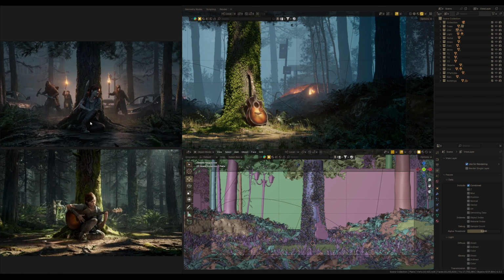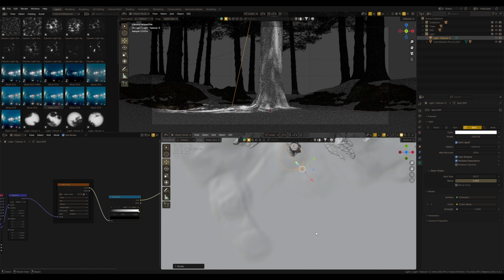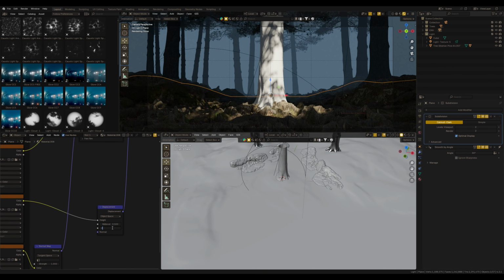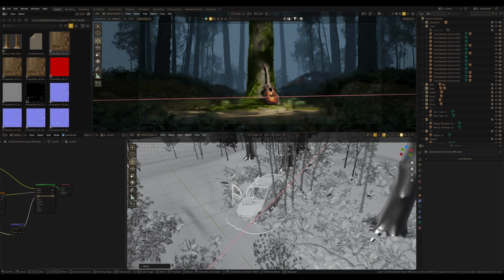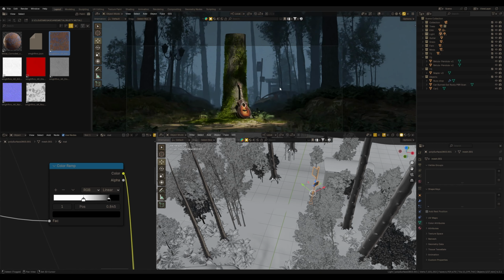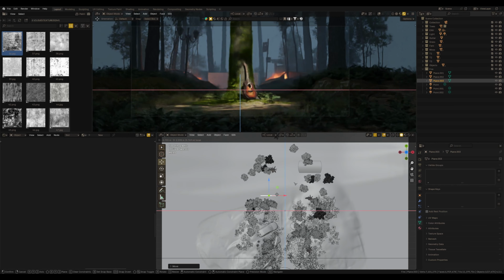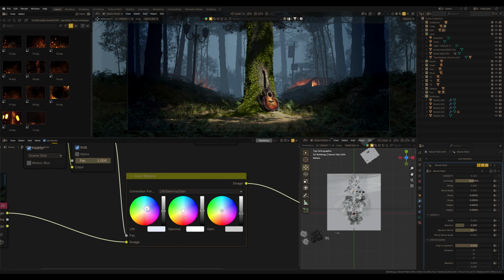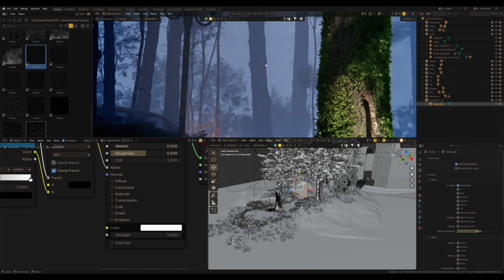How to Create STUNNING Game Art with BLENDER! The Last of US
00:00 - Intro
00:45 - Skillshare
02:04 - Making Basic Terrain
03:20 - Adapting Trees to the Scene
05:18 - Texture Light in Blender
08:02 - Volume Fog and Light
09:04 - Ground Roots Texture
10:25 - Trunk Texture
12:01 - The Last of Us Guitar
12:33 - Secret paint - Scatter Ferns and Grass
14:50 - Moss on the tree
16:08 - Scene Details
18:45 - How to turn materials into Old materials
21:39 - Fire VFX 3d matte painting
25:35 - Fire particles
27:19 - Background buildings
29:14 - Post-production and Color Grading in Blender
33:36 - Rain effects